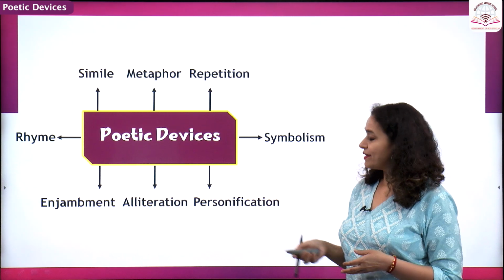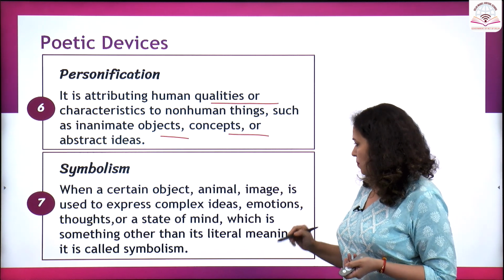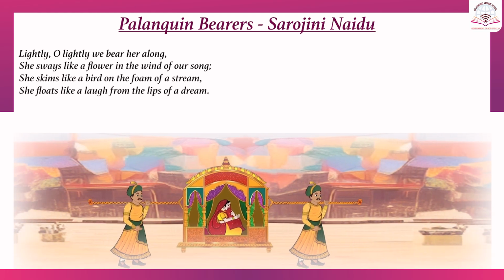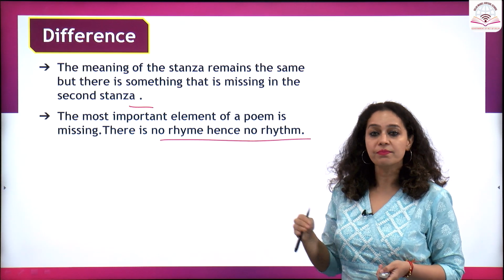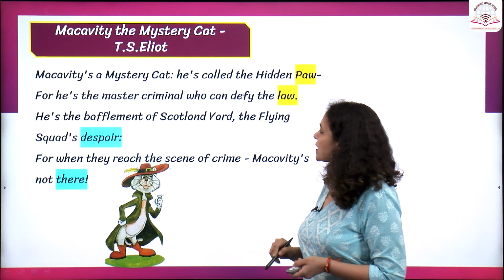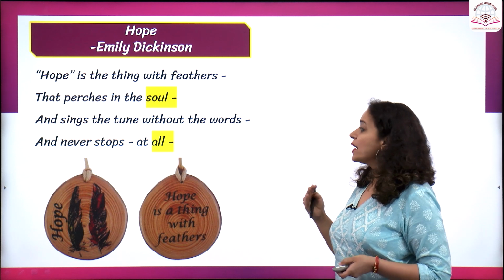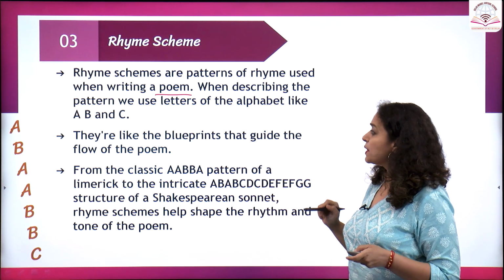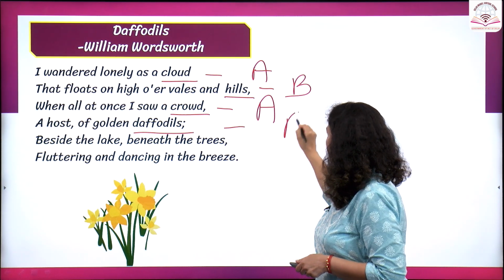Class 11 | English | DMVS | Understanding Poetry I Poetic Devices(Rhyme)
Chapter : Understanding Poetry
Topic : Basic Elements & Rhyme Scheme of a Poem
By : Ms Sushila Chawla, DMVS

This video covers Rhyme in Poetry, exploring what rhyme is, its different types, and how to identify rhyming words and rhyme schemes. Learn to make poetry sound musical, engaging, and fun while enhancing your understanding of poetic structure.